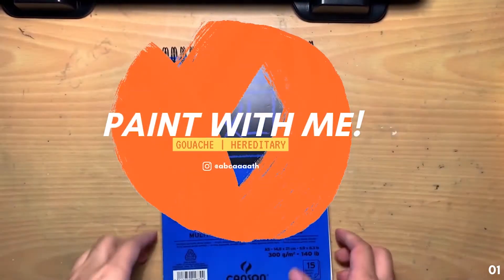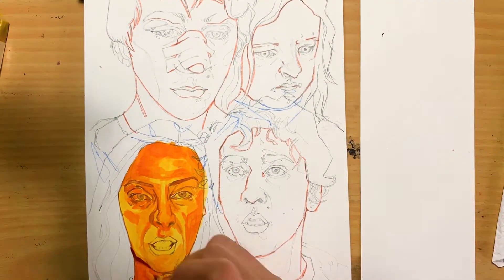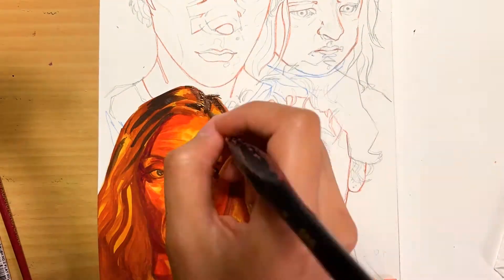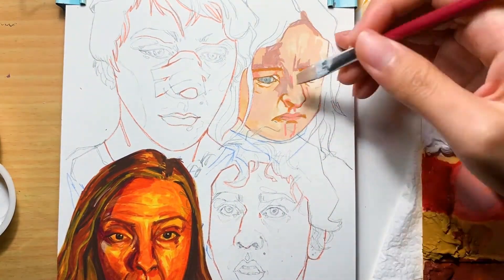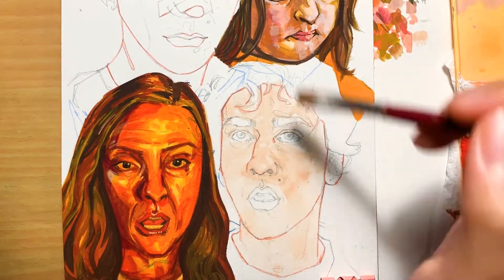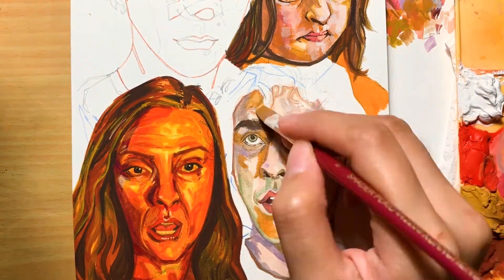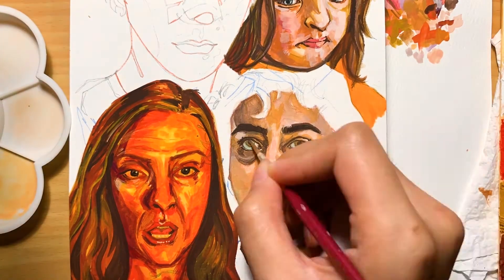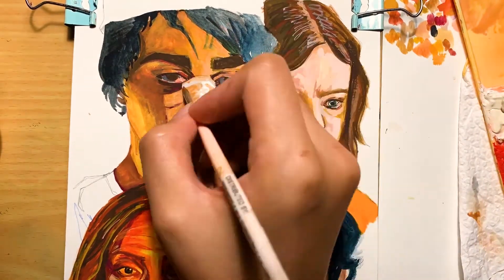Paint with Me! EP.01// Gouache Tips // Hereditary Fan Art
Hey its Cath! I'M BACK TO PAINTS! this is my first video in my paint with me series, yes I will be doing more of these. What to expect in the videos: my disorganized thoughts about the paints (whatever i'm working with in the video) and some tips and tricks I've picked up over the years, there will be separate videos on the more in depth tutorials with the paints ;) Thanks again guys!

Also i kind of screwed editing this a bit since exporting had so many problems (also sorry for saying the wrong wolff brother forgive me haha)